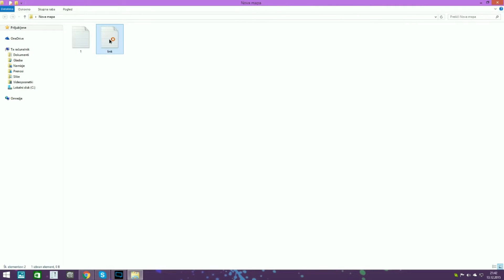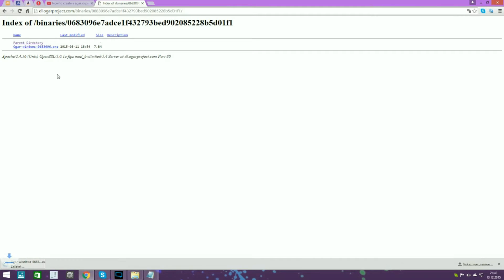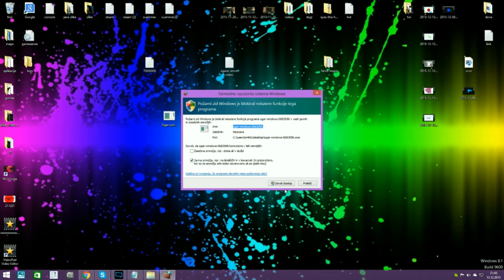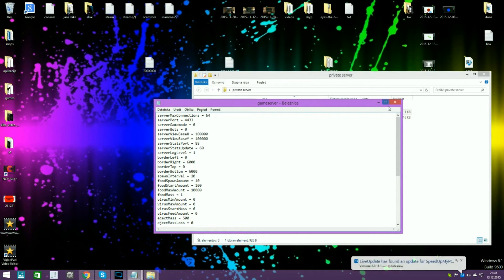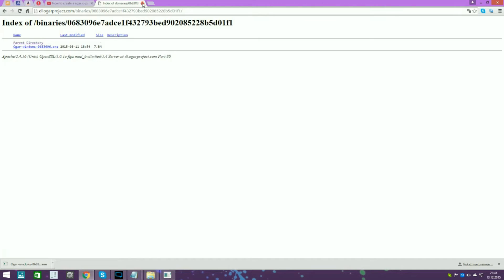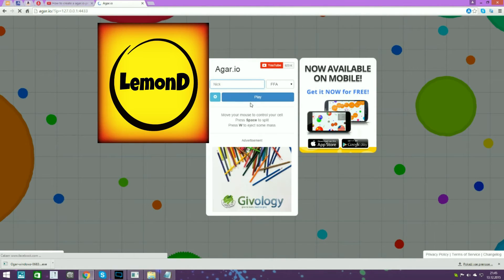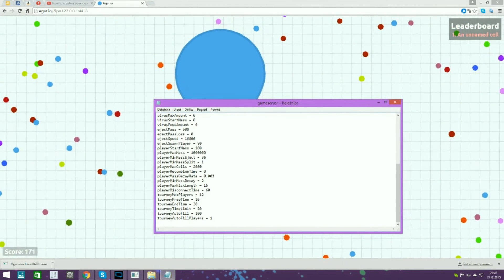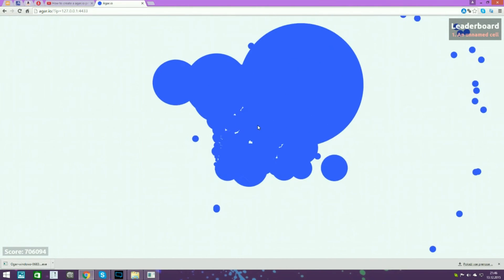HOW TO MAKE PRIVATE SERVER IN AGAR.IO (2016 WORKING)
HOW TO MAKE PRIVATE SERVER IN AGAR.IO (2015 WORKING) LemonD
IT IS WORKING SERVER 2015 :D
LINKS    VVVVVVVVV